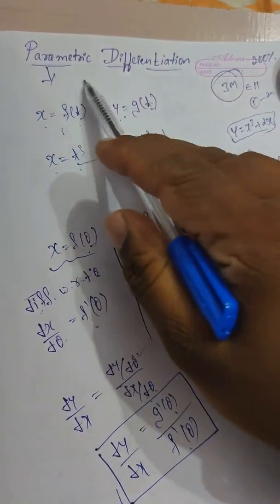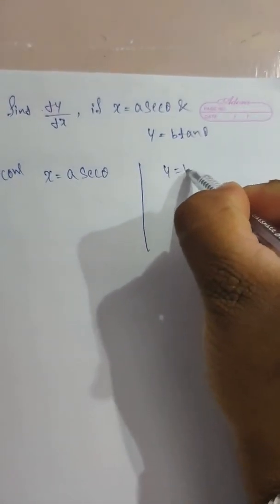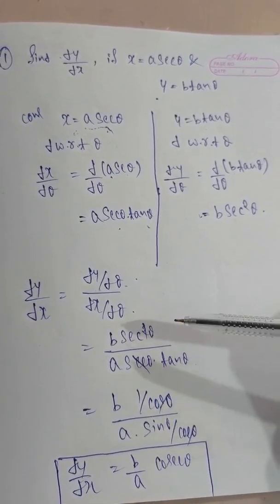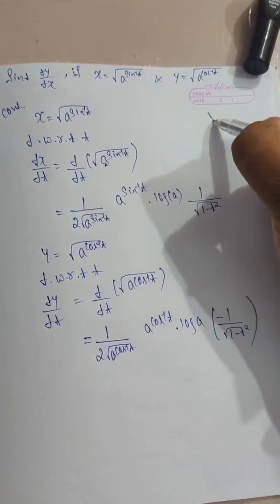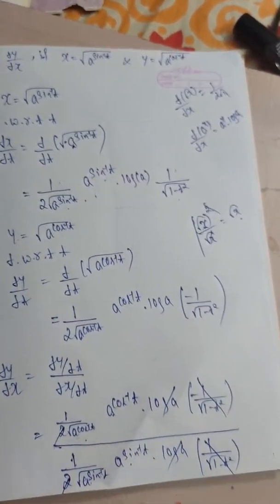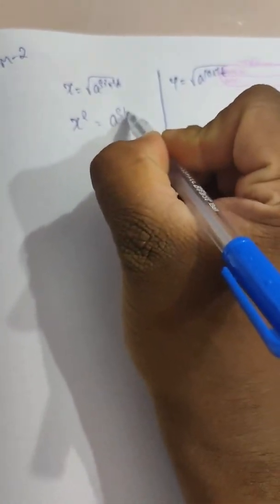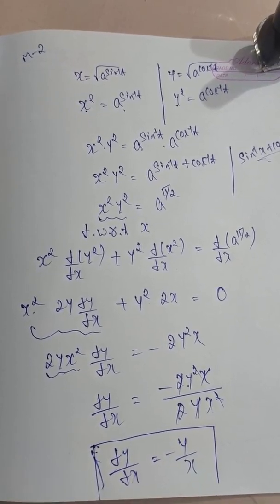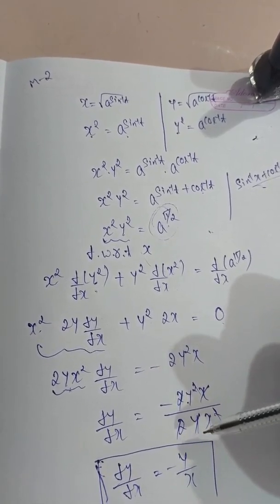RK/ Parametric Differentiation-2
3 marks question guarantee